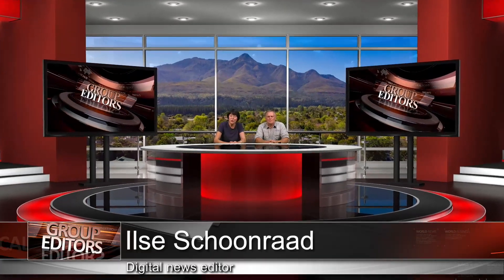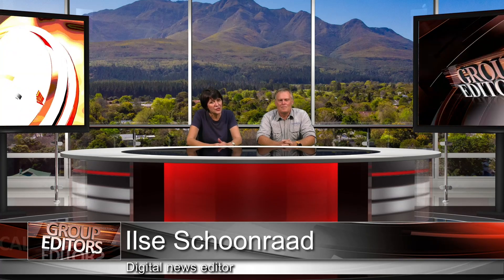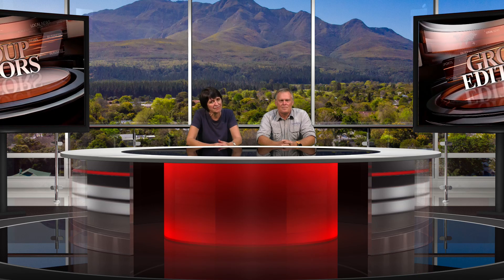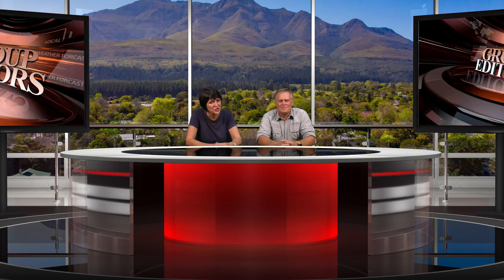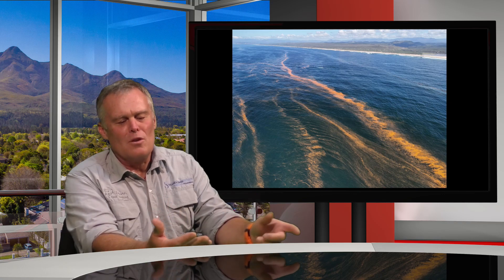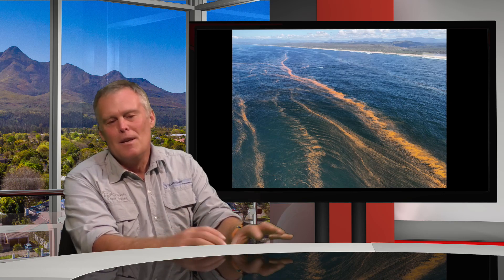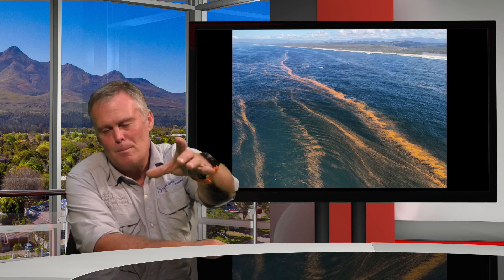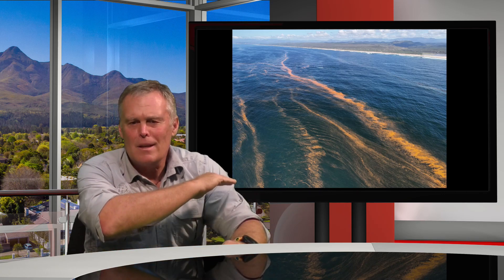Marine Scientist explains red tide on Garden Route coast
The current red tide in the Garden Route may still last for a week or even several more weeks. Visible signs of the red tide first appeared on 13 January. Following various social media enquiries in response to our red tide news reports, Group Editors approached local Marine Scientist Mark Dixon who shared incredibly interesting facts and insights about red tides on our coast.
Key moments in this video:
-Wat is a red tide? 00:45
- What causes the red tide? 01:50
- Is it dangerous? 04:36
- How long does it last? 07:18
- What is the blue light effect? 07:37